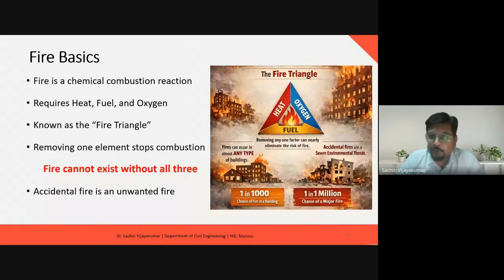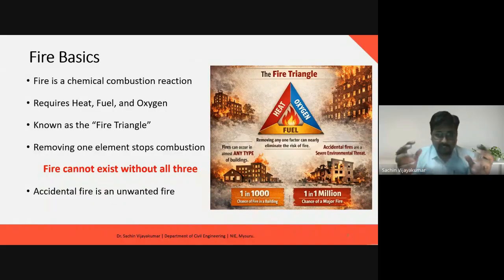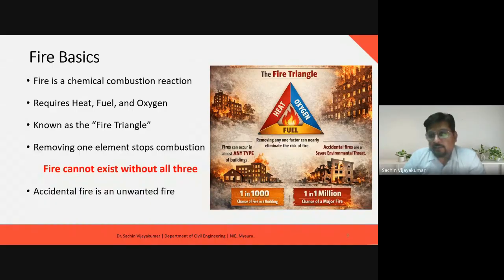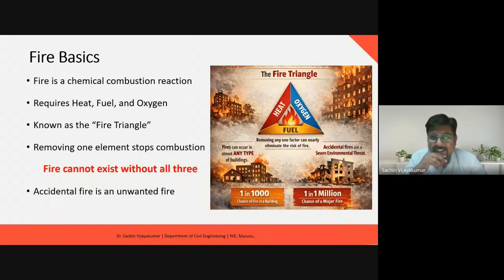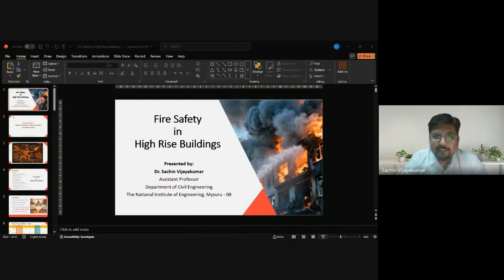WEBINAR || Fire Safety in High Rise Buildings || Fire Bascis Part || Topic - 1 || CMTI Bangalore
CMTI is India's No 1 Training Institution for Construction Professionals. CMTI is founded by Er S G Ashok Kumar, Experienced Project Management Professional & Green Building Professional, Placed more than 3000+ Engineers on Construction & Interior Domain

Er S G AshoK Kumar, recieved many Awards and recoginitions for his works on Trainings and Skill Development

CMTI is Training Partner for Larsen& Toubro, Tata Projects, DLF, Godrej Properties, Prestige Estates, Century Estates, Birla Estates, Sattva, Ramky Estates & Farms and many other leading Construction and Real Estate Companies